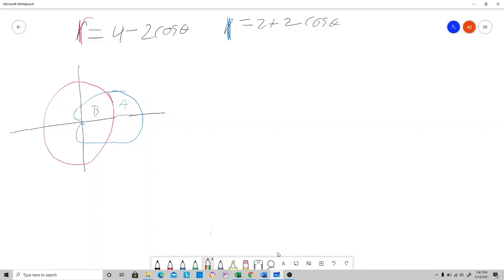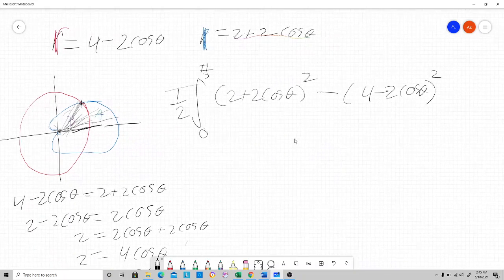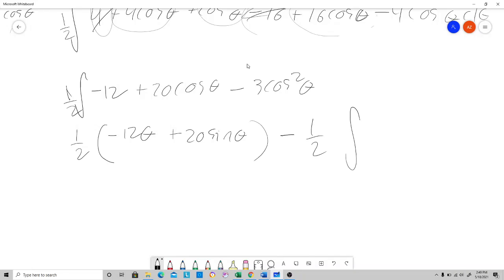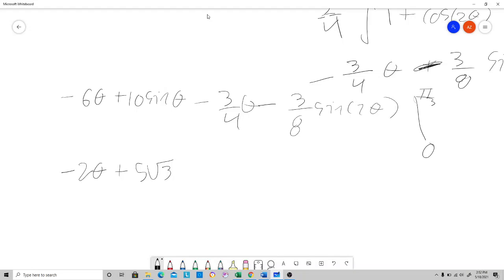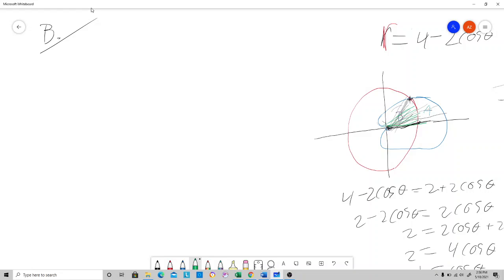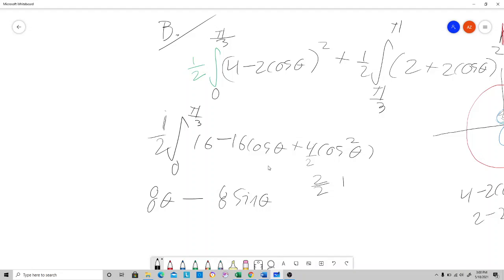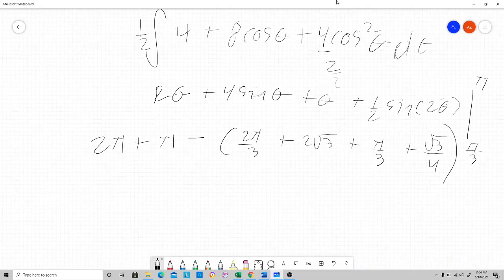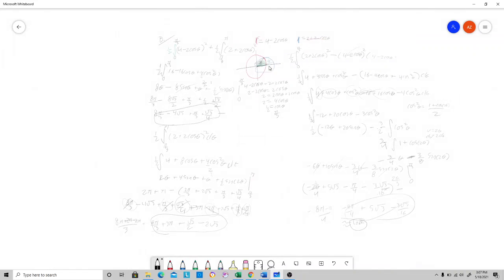Area under polar curves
This video will practice the idea of finding the area under the curves of polar graphs of two polar functions.